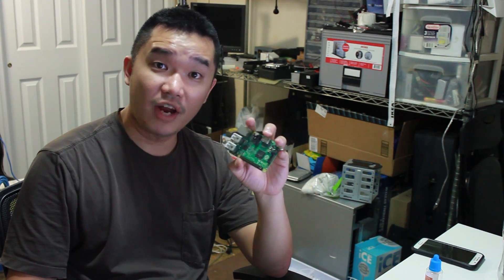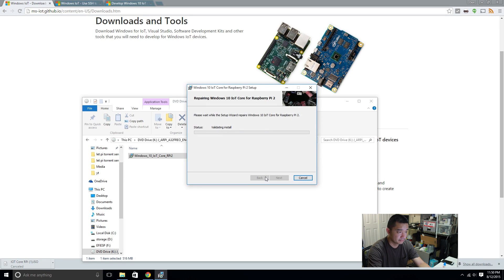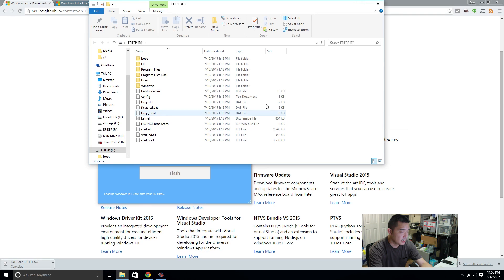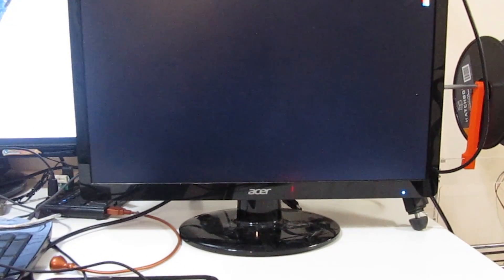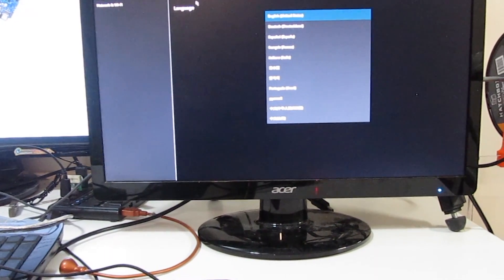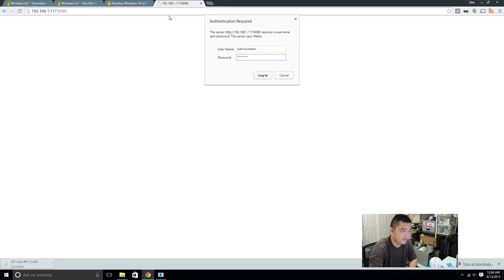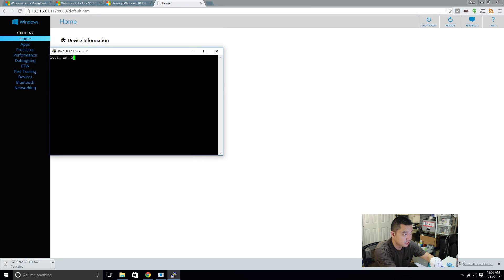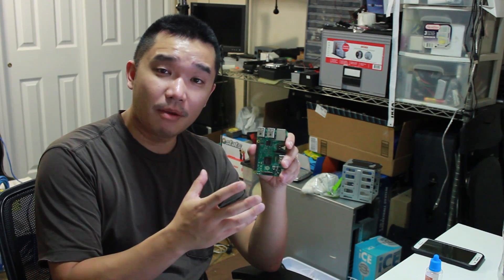Raspberry Pi 2 Windows 10 Install - It's not what you think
HI, in this video i will be covering the installation of windows 10 (release) on raspberry pi 2. After installing windows 10, you will be presented with a minimal gui. In order to take advantage of the windows 10 IoT you would need to install visual studios and code projects with c# ( c sharp). thanks for the view!